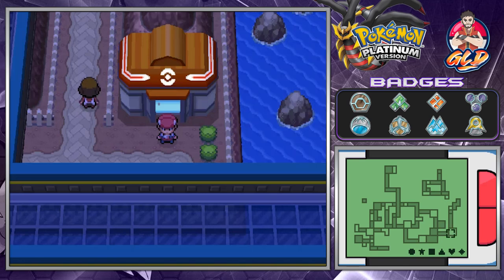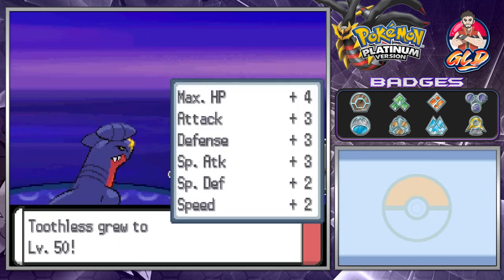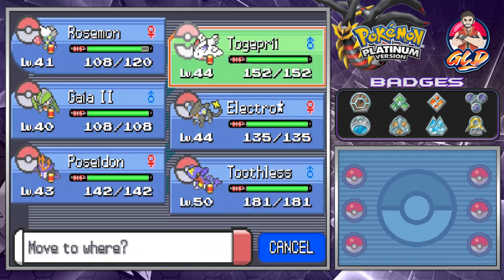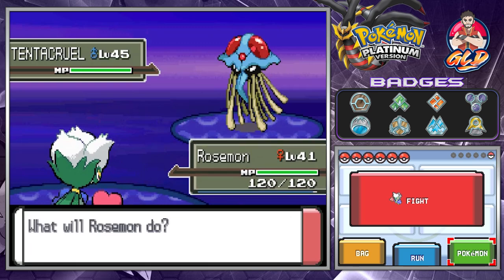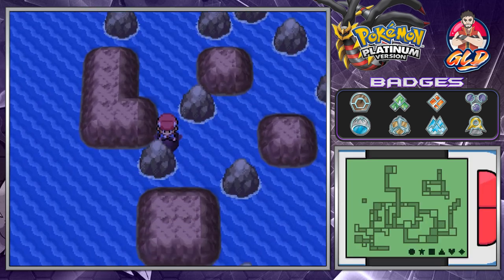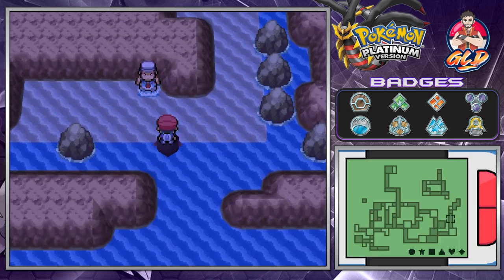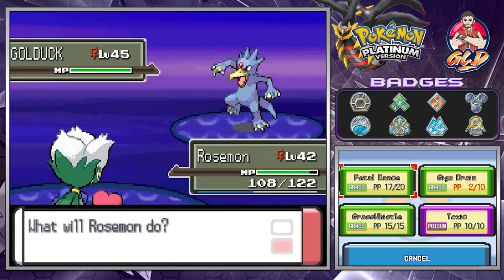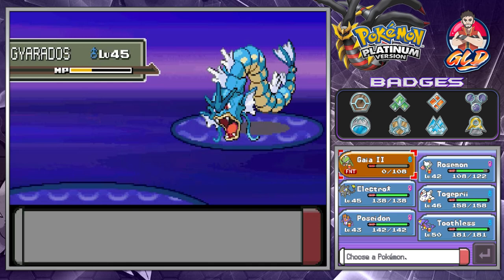Pokemon Platinum Walkthrough (2023) Part 31: On Route!